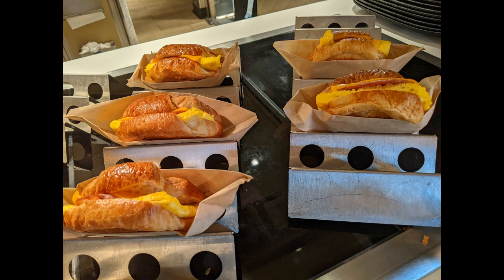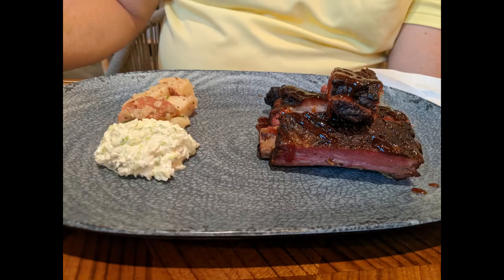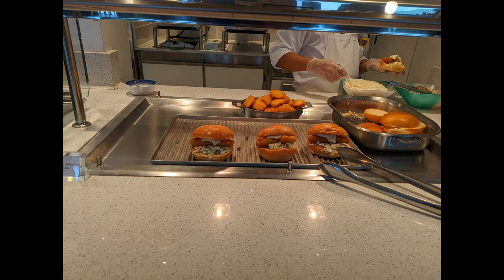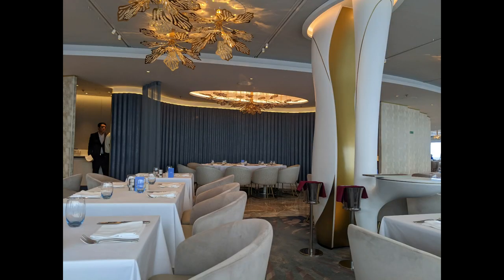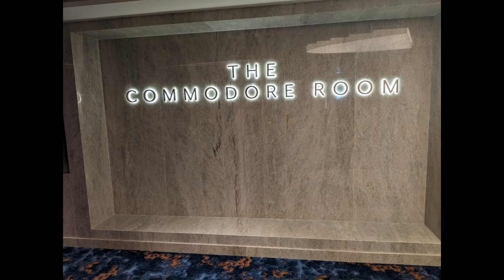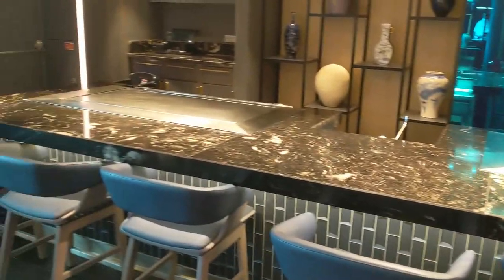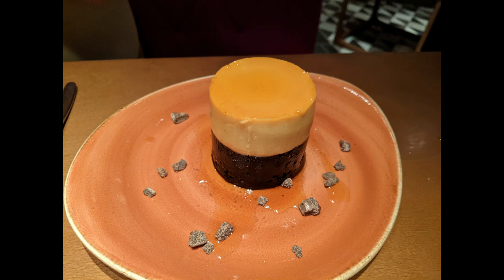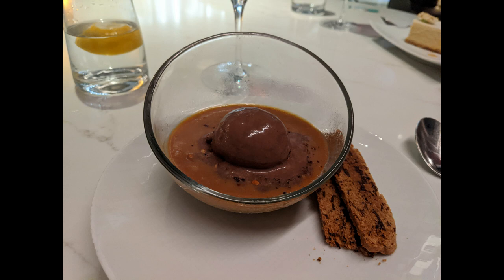Cruise Food: A Dining Review of the Norwegian Prima restaurants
Welcome to the third video in the Prima series - the Food review. I cover all the included restaurants and specialty restaurants on the Norwegian Prima including the new concept: the Indulge Food Hall.